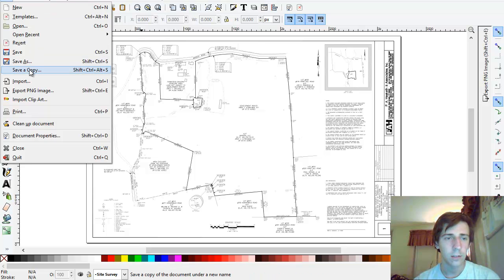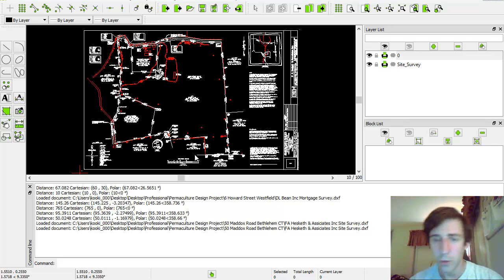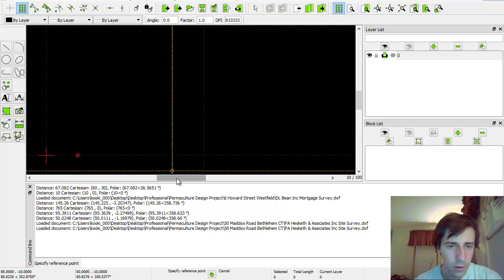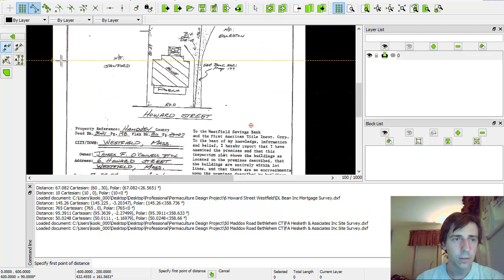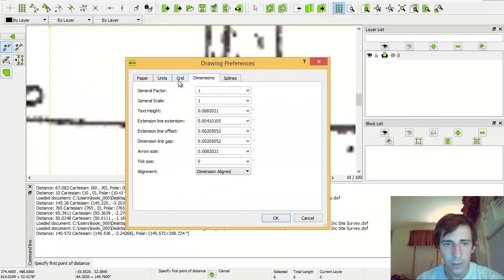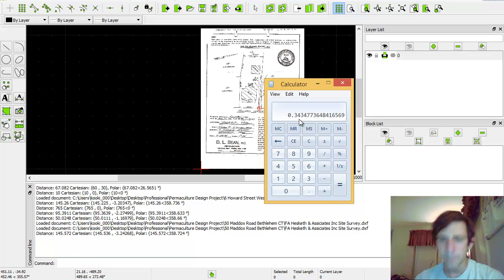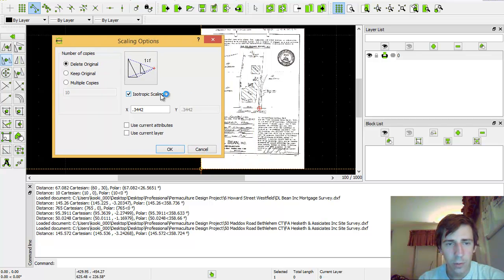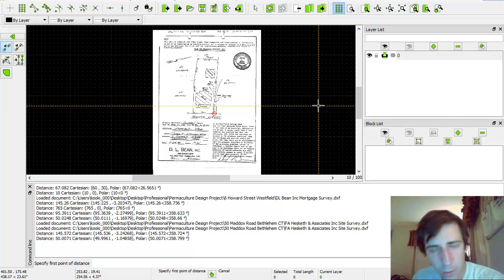Basemaps into LibreCAD [Open-Source Permaculture]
This video details the beginnings of taking a basemap that has been acquired and bringing it into LibreCAD to begin designing a custom layout and file that can be printed and altered to the designers will.